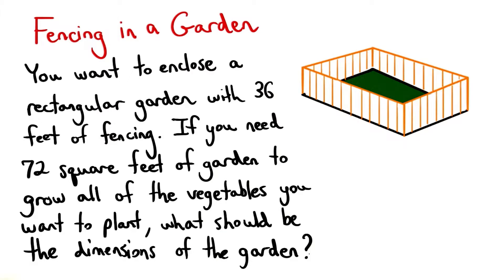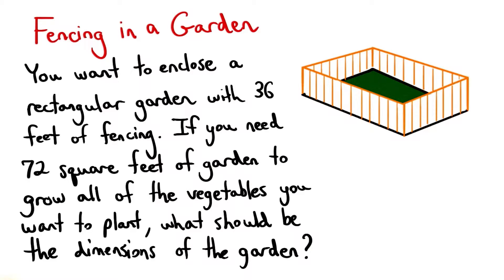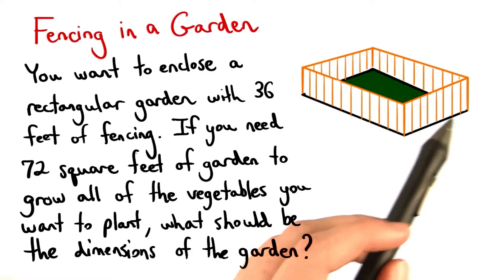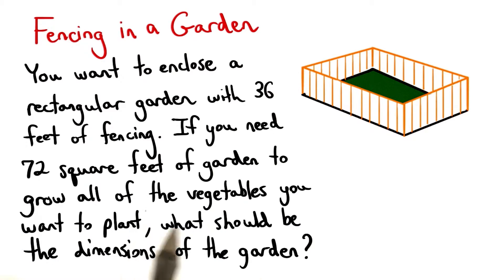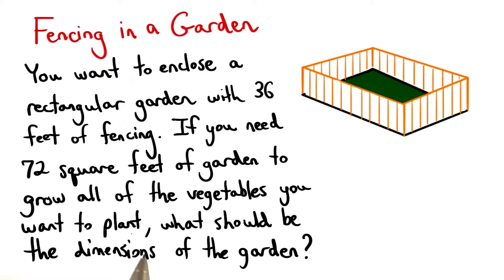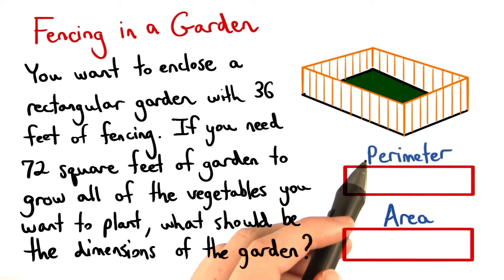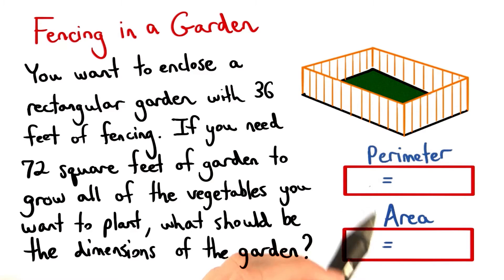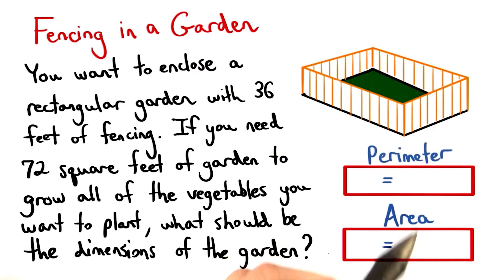Fencing for a Garden - Visualizing Algebra